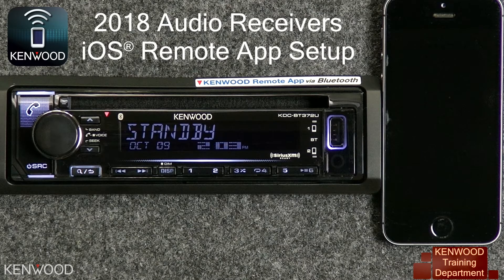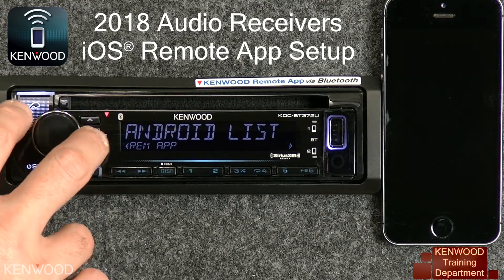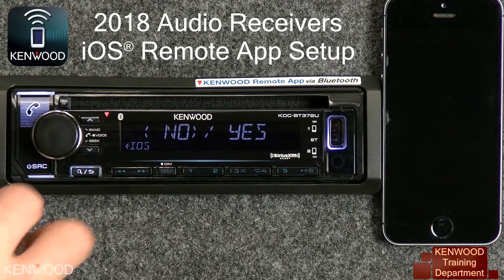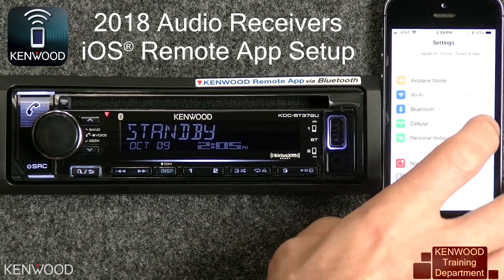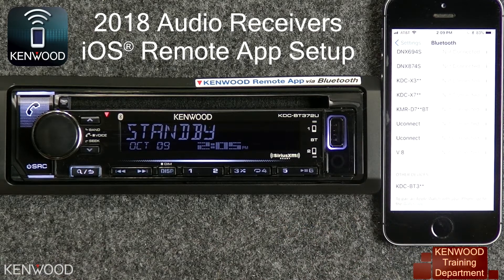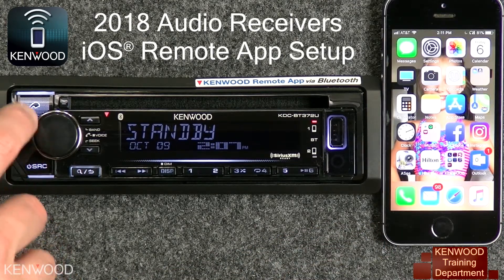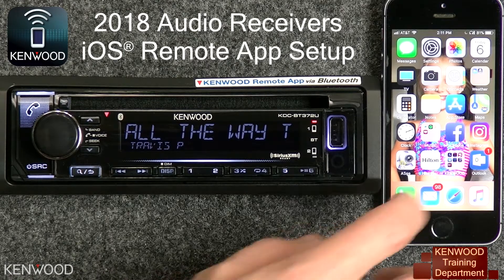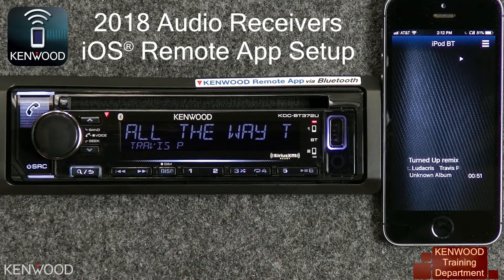2018 KENWOOD Audio Receivers Apple™ iPhone Remote App Setup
This product tutorial demonstrates how to make the initial connection between an Apple iPhone and a 2018 KENWOOD audio receiver.